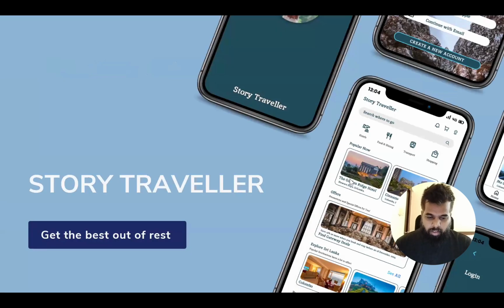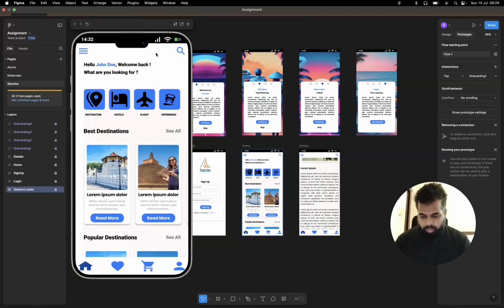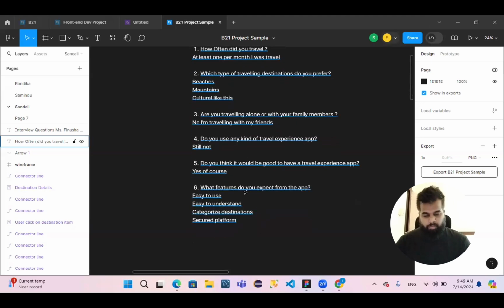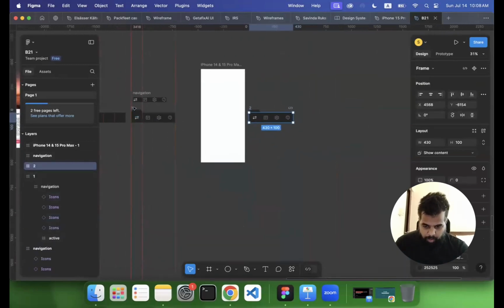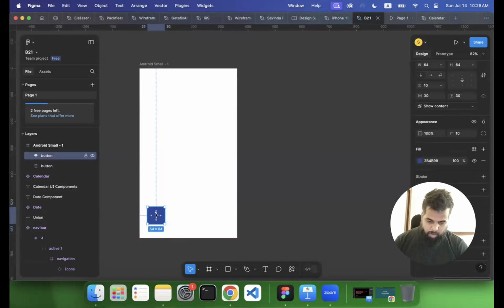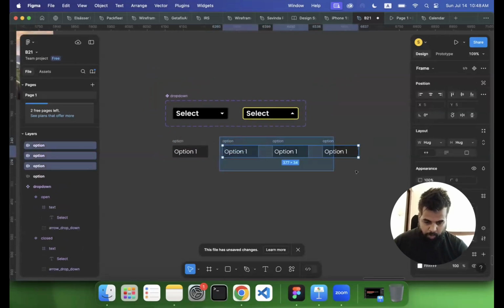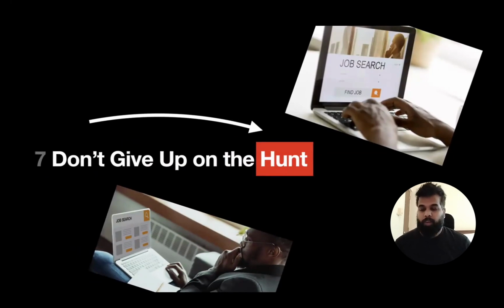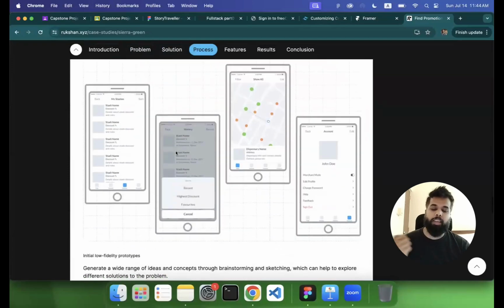Student Presentations, Q&A and 20 Tips for Landing Your First UX Design Job (Batch 6 - Lecture 5)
Embarking on your journey to secure your first UX design job? 🚀 Don't worry, we've got your back! In this video, we're sharing 20 invaluable tips to help you navigate the competitive landscape and land your dream UX design role. From crafting an impressive portfolio to networking effectively and acing your interviews, we cover it all. Whether you're a recent graduate or transitioning from another field, these tips will provide you with the guidance and strategies you need to kickstart your UX design career. Join us as we map out your roadmap to success and help you pave the way towards your first UX design job!

00:00:00 Student Presentations
00:49:46 Q&A
01:49:26 20 Tips for Landing Your First UX Design Job